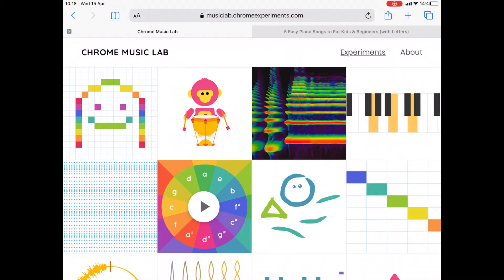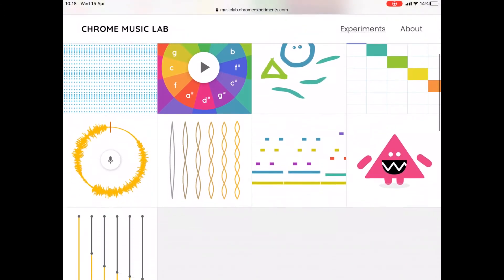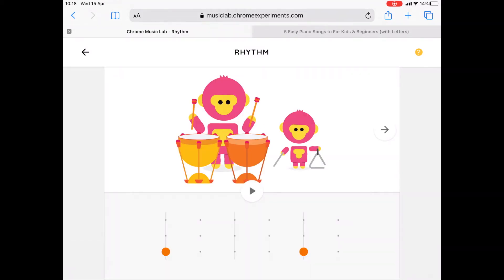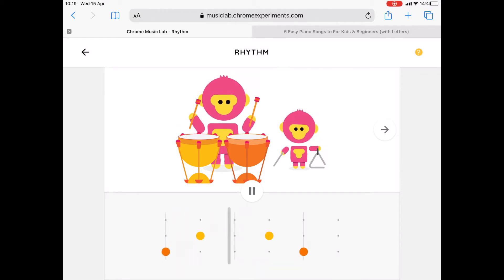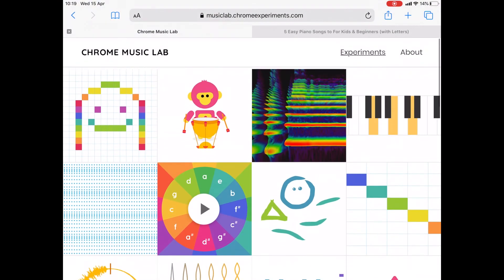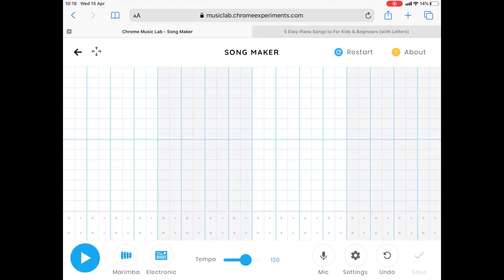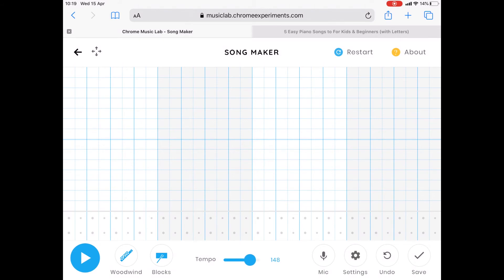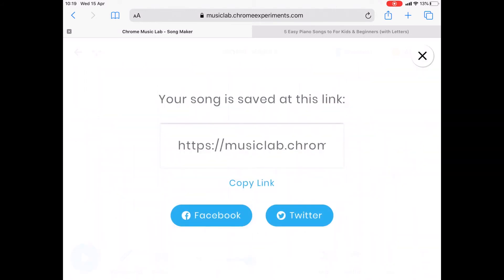Computing club - week 3 - Make a song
Hello gang,
This week we are going be making songs. We would like you to make a song for the computer game idea you had when you created your pixel art character.

Have fun!